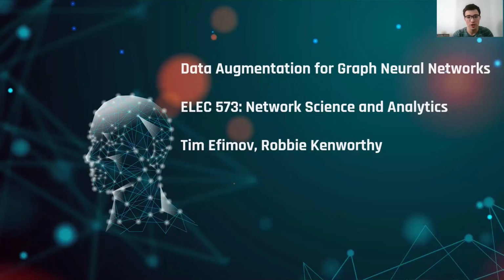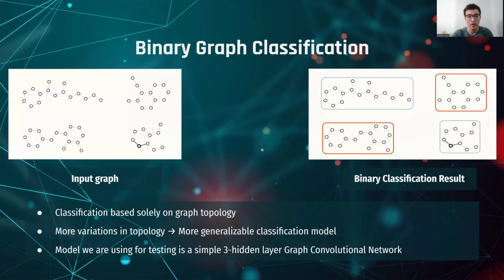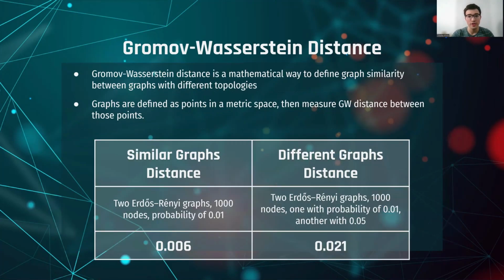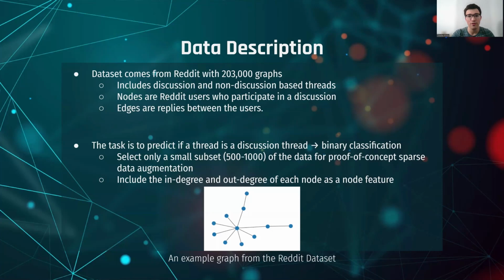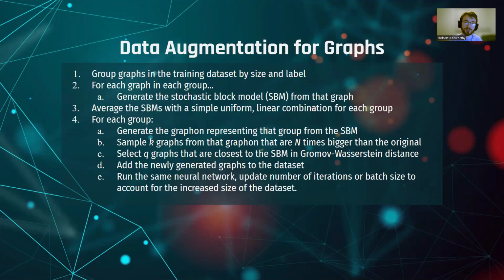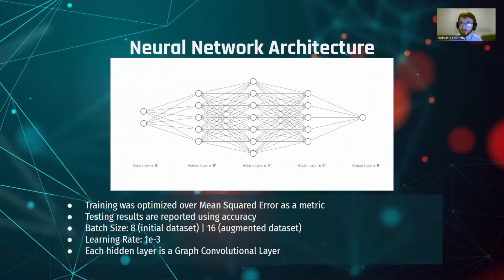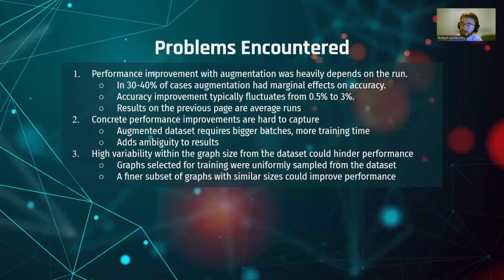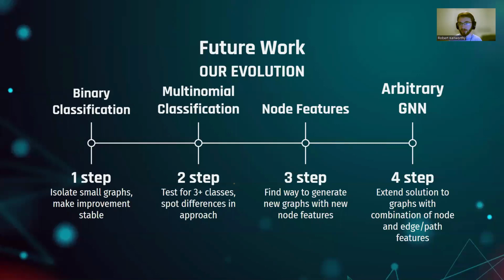Data Augmentation for Graph Neural Networks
Data Augmentation for GNNs